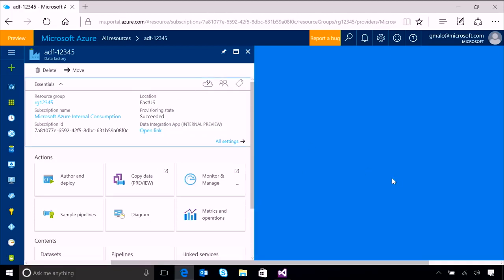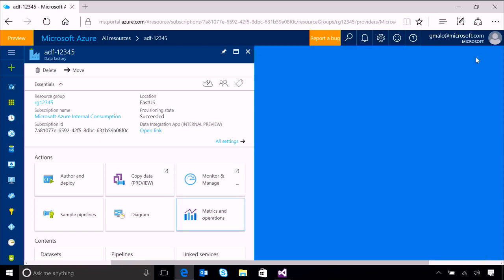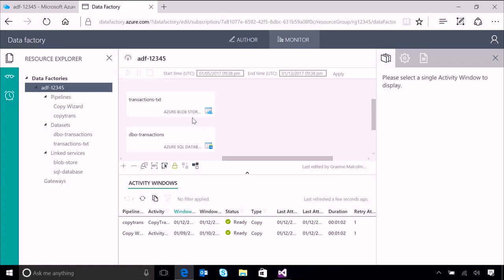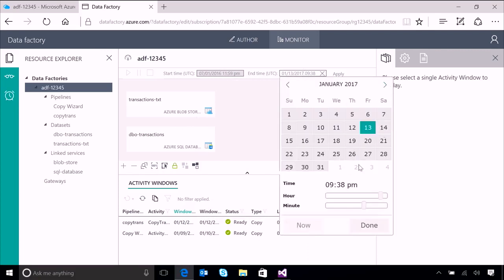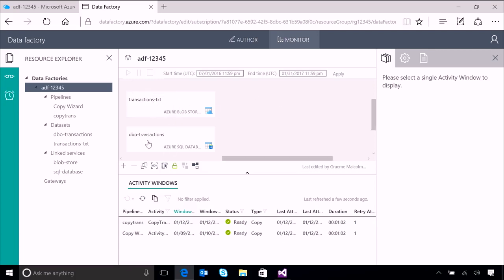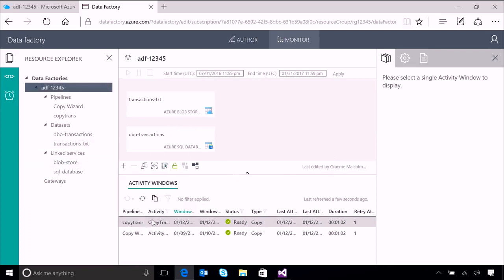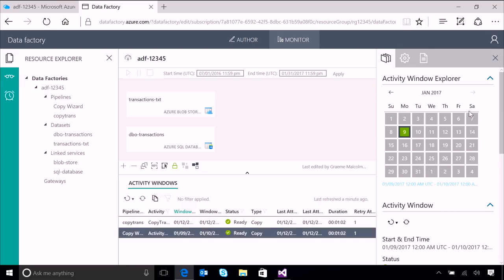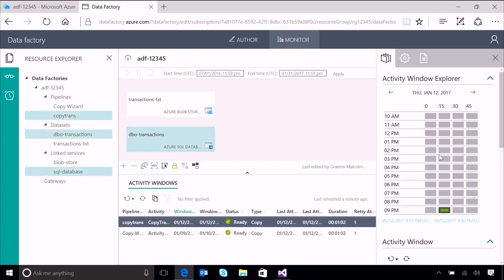Orchestrating Big Data with Azure Data Factory - Monitoring a Pipeline #7